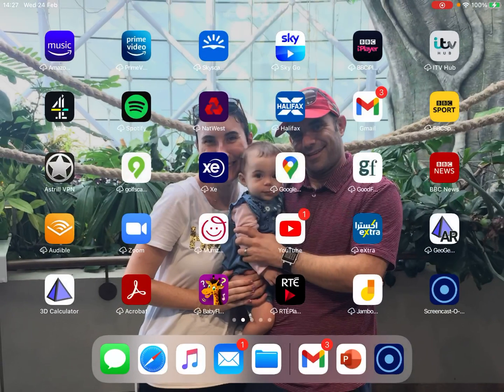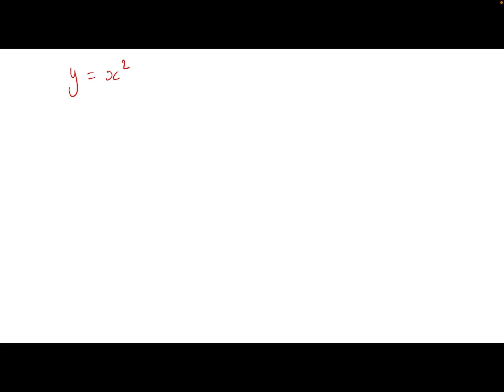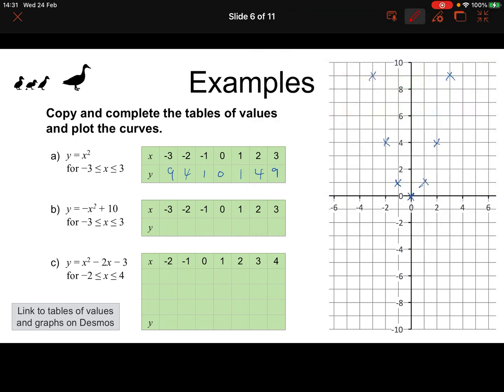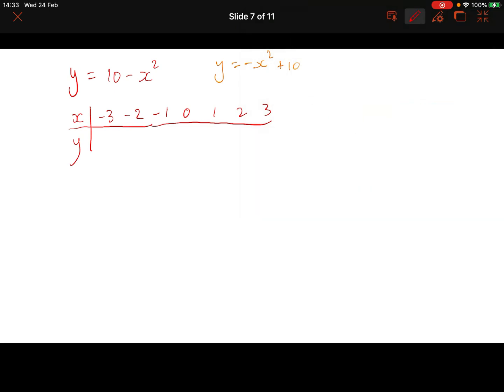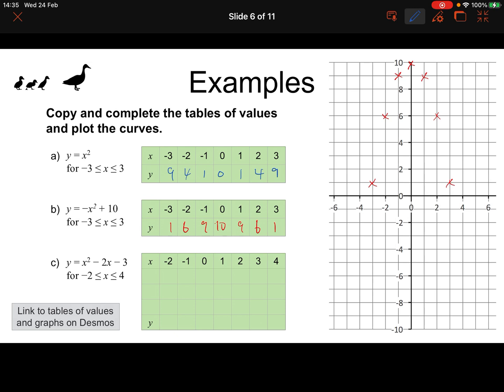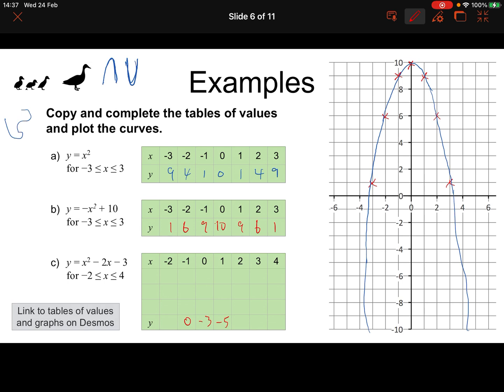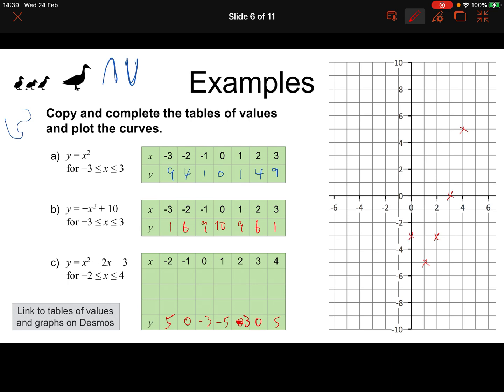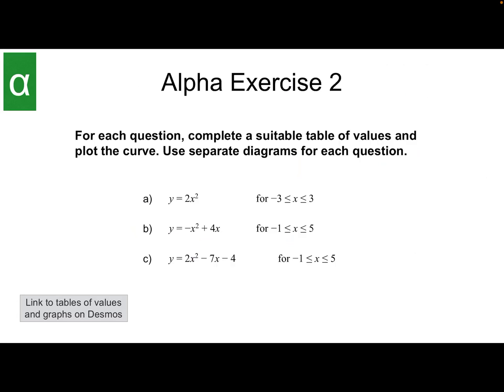Year 9 plotting quadratics intro video part 2